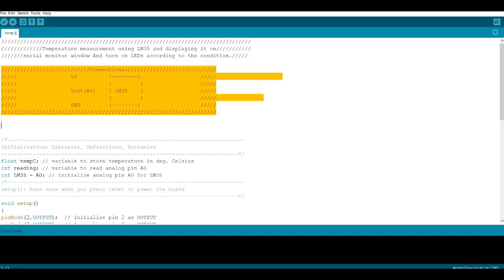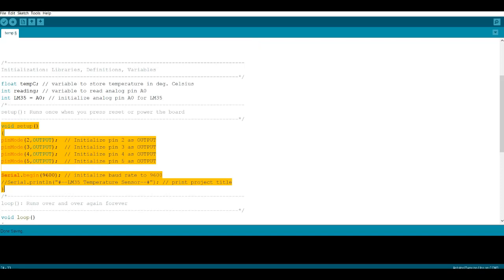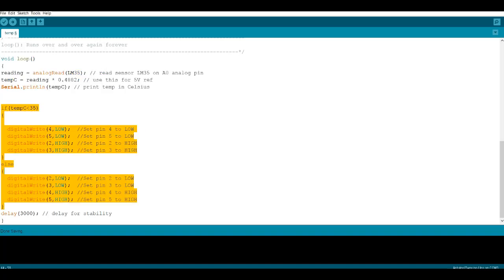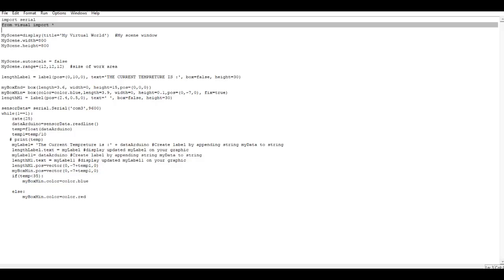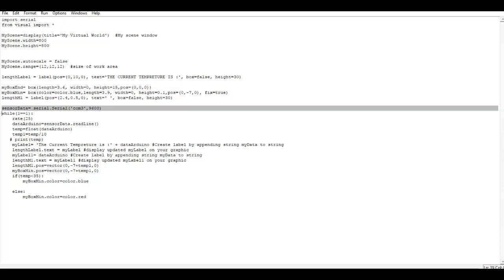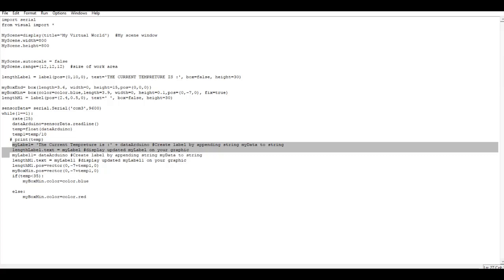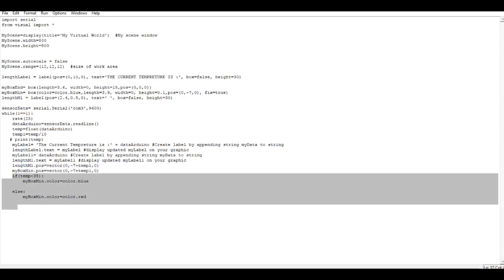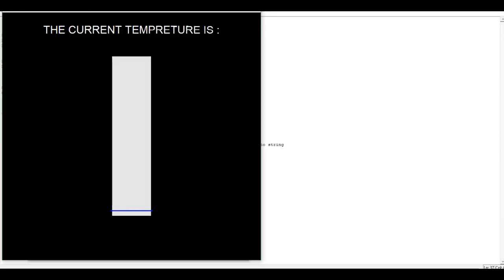temp sensor and virtual world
Video assignments for the course Arduino Playground 2017-18